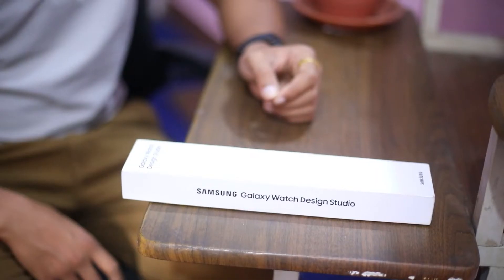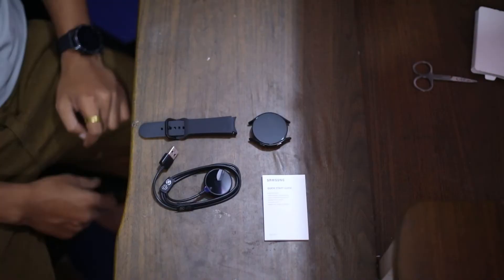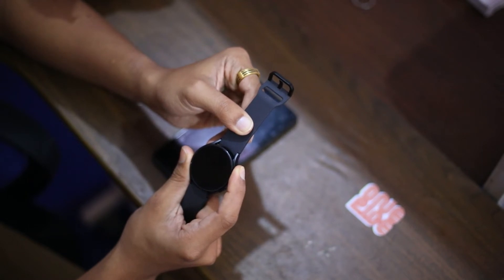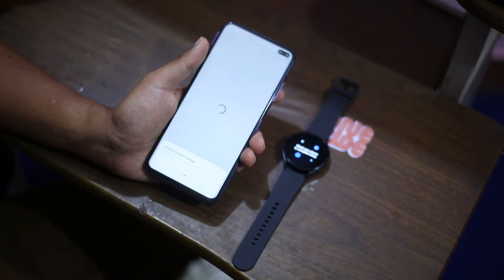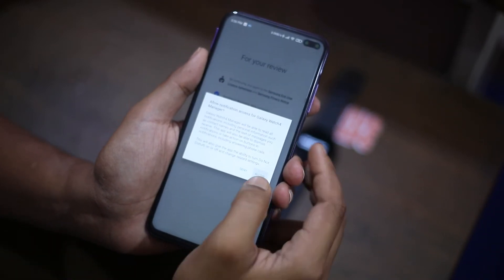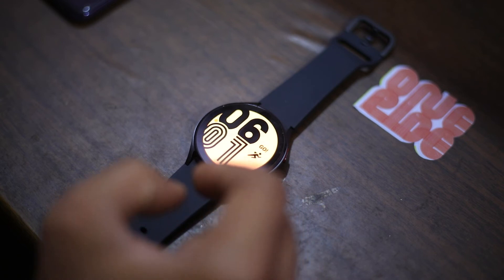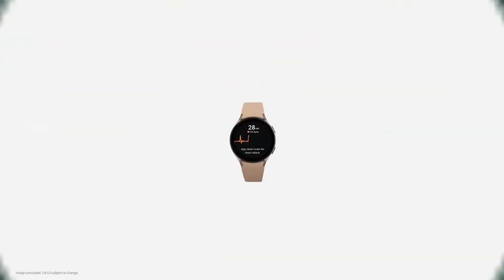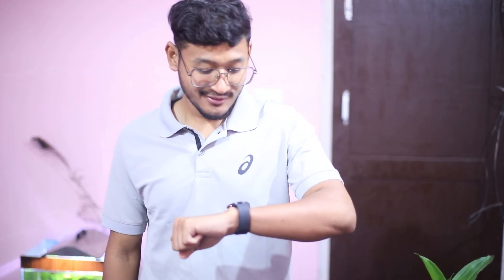Samsung Galaxy Watch 4 Unboxing & Setup Guide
Don’t just listen to your body.

Know it!!!

Track your fitness progress with our first smartwatch that conveniently measures body composition. Get to know your body fat percentage, skeletal muscle, body water, and more to achieve your goals. The Samsung BioActive Sensor and our fastest chip bring the biggest innovation to Galaxy Watch yet.
The Galaxy Watch4 comes with Wear OS Powered by Samsung, giving you a seamless connection with Samsung Galaxy devices. Control ANC on Galaxy Buds2 or enable apps on your phone straight from your watch. Additional features like the compass make the Galaxy Watch4 even more resourceful.